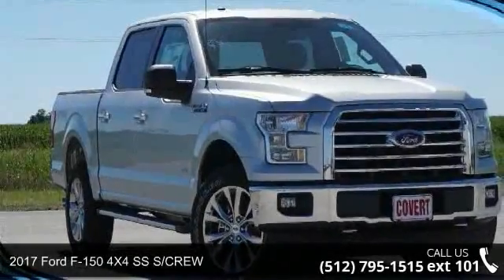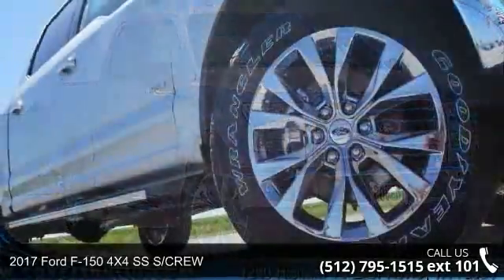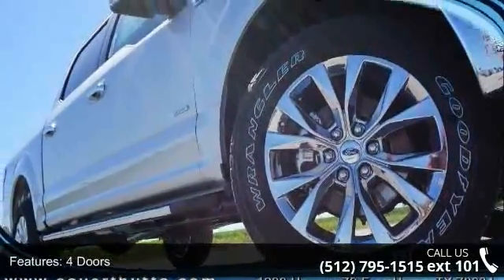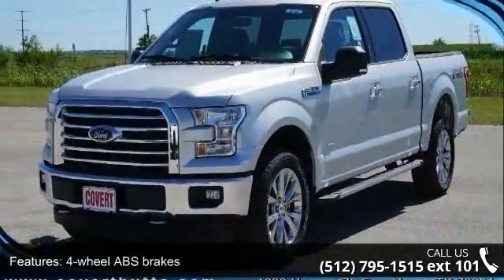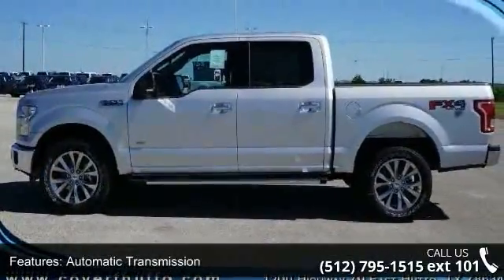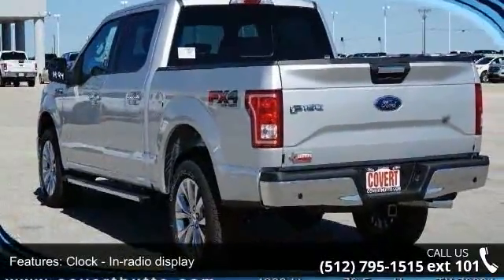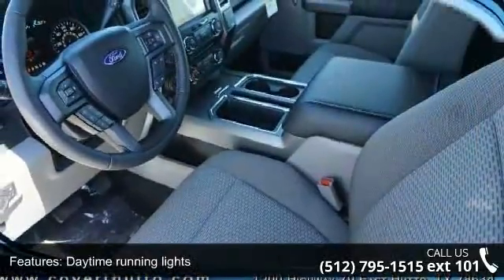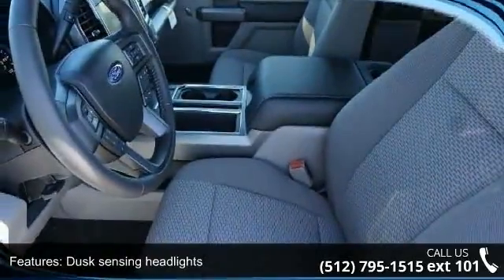2017 Ford F-150 4X4 SS S/CREW - Covert Ford Chevrolet Hut...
4WD. Ingot Silver 4WD XLT EcoBoost 3.5L V6 GTDi DOHC 24V Twin TurbochargedReviews:  * Diverse four-engine lineup; class-leading payload and tow ratings; highly focused Raptor off-road model; lots of available comfort, convenience and safety tech; excellent crash-test scores. Source: EdmundsWhether you are in the market to purchase a new or pre-owned vehicle, if you need financing options, we'll help you find a car loan that works for you! Even if you have bad credit, or are a first time car buyer, you can trust that Covert Ford Chevrolet Hutto will professionally fit you into the automobile of your choice. We are just a short drive from these areas Austin, Round Rock, Georgetown, Leander, Pflugerville, Killeen, Temple and other local cities. Please come out and be apart of the Covert family.